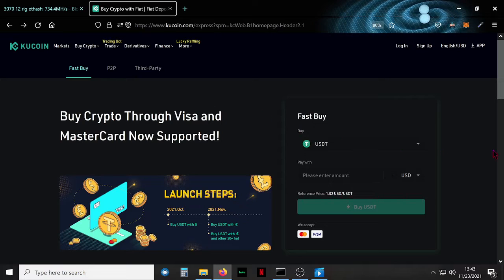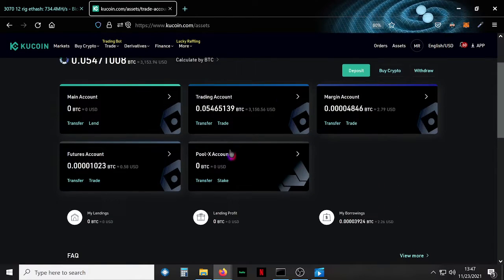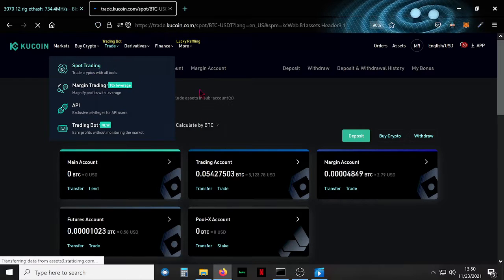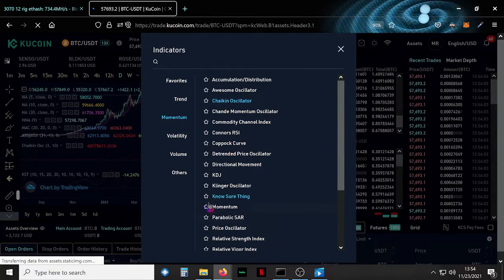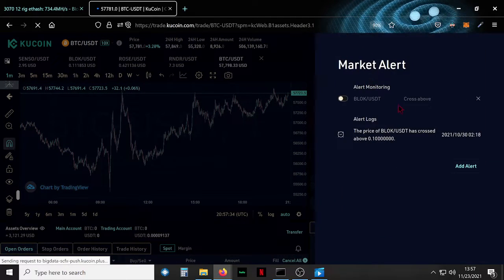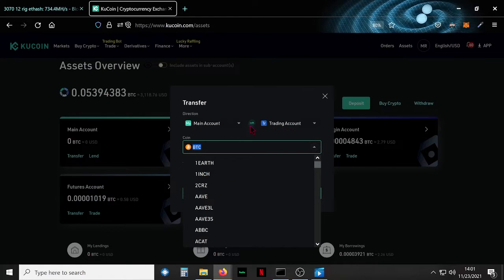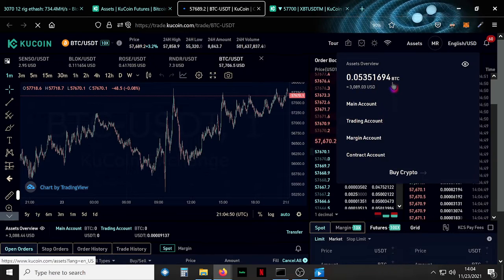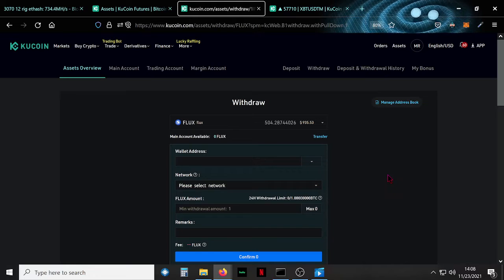Kucoin Tutorial - Kucoin Basics - BEST CRYPTO EXCHANGE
I just wanted to make an easy video using KUCOIN.. Im not an expert and this video is for entertainment purposes only but if you have any questions about kucoin please ask way in the comments.  I would love to learn and grow with you!

::If you would like to donate to my future high risk leverage positions and future in YouTube, Please feel free to make a donation. Im looking forward to making more fun videos about buying/selling/trading and mining cryptocurrency's  and NFT's

BTC:  3M1cVhnz7PKqDr4iupxi4Jvw5uez7JR8UQ
ETH: 0xbe159a58ae0bad05bfd426220d8c2e4689a55a2b
FLUX: t1ZXv2EKzDfihu8nCPut7YoBFi1f6m8qg1N

Code: rJ6FBW8

I WISH NOTHING BUT THE BEST FOR EVERYONE-- GOOD LUCK!